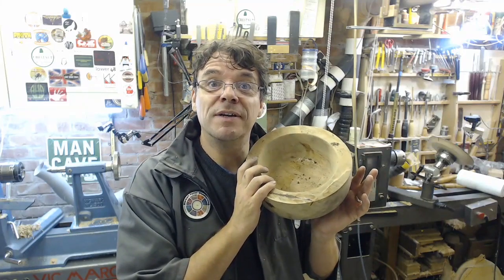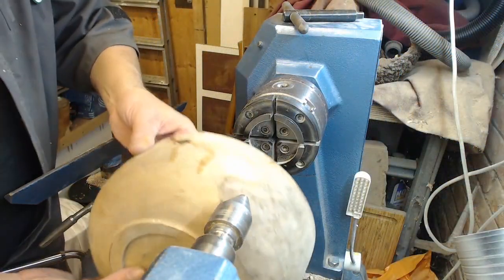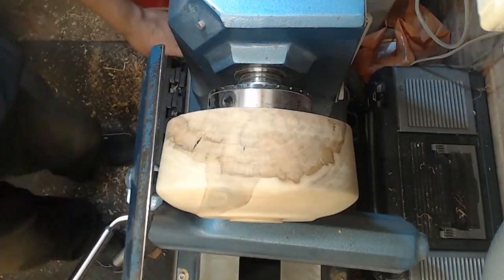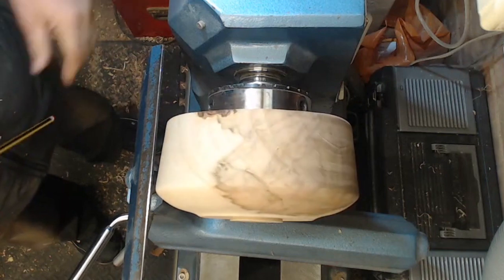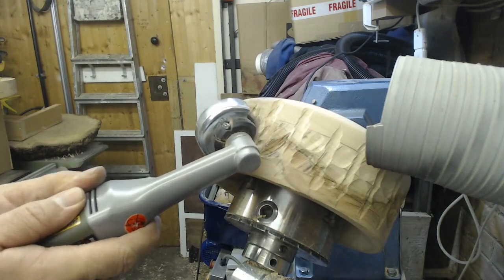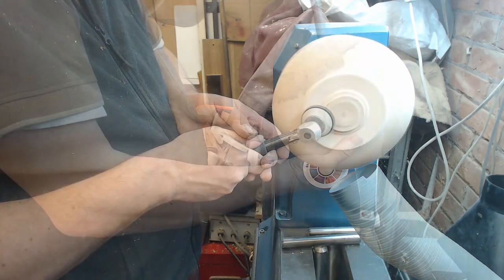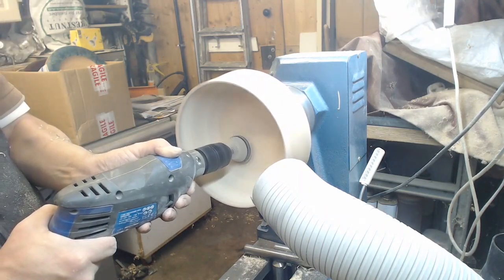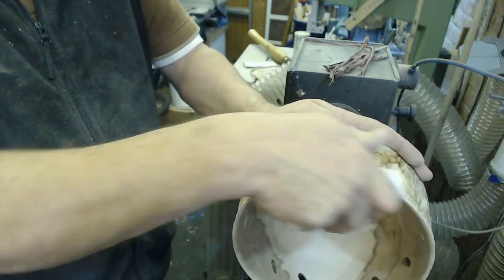Woodturning - Deep Sided Textured Bowl Part 1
Woodturning - here's the turning part of a 2 part video, colouring to follow in the next video, of a deep sided textured bowl made from Norway Maple. I've gone for this design to allow the texture and colour be more prominent than on a bowl with curved sides..this could be the most useful bowl I've ever made in terms of how much can fit inside it!

The texturing was made much easier to do by using a Simon Hope carving jig - a great bit of kit!

Do I need Twitter?